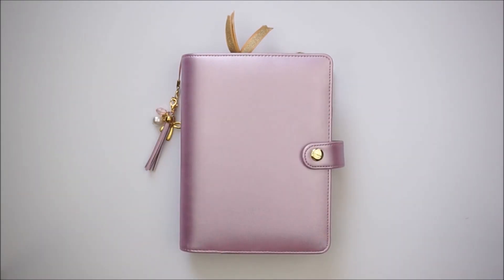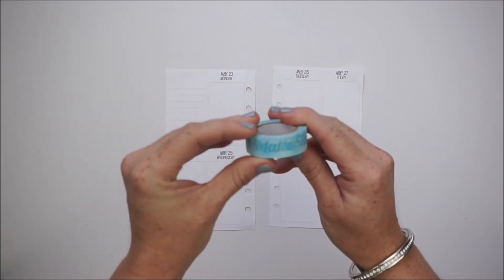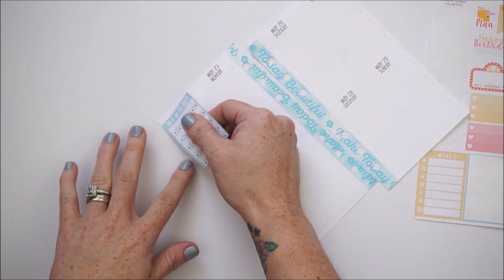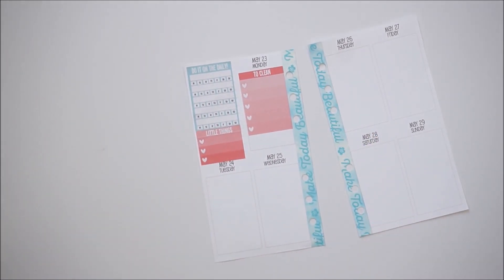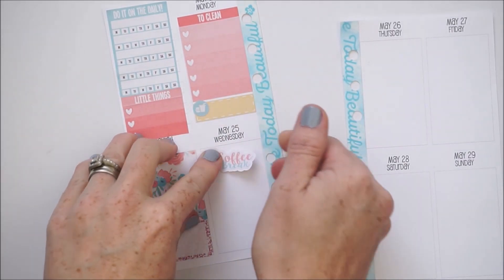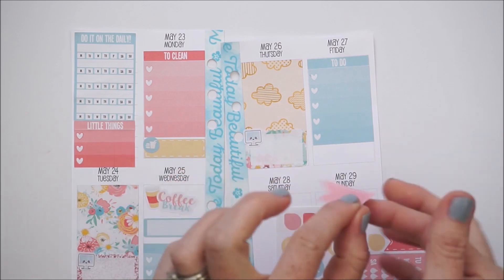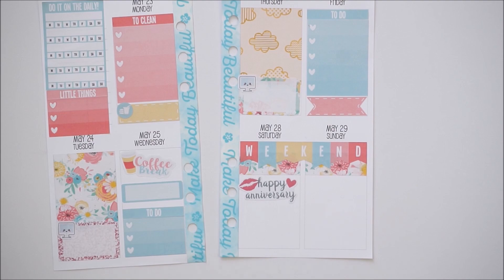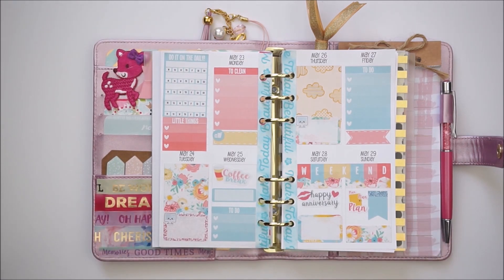Plan With Me// Personal size (Sew Much Crafting Inserts)// A Special Week!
This Plan with Me is a "special week" in May 2016. I am planning In personal/medium size (week on two page inserts) Sew Much Crafting. I'm using leftover stickers from a kit by: Planner Belle Press. For Links, Coupons and more Info click: (Show More) for the description box. I always enjoy comments!

***WANT TO SEND ME SOMETHING:
Tinker AFB OK
73145

Shops featured in this video:

Sticker Set
Planner Inserts

Planner Used in video:
Recollections Personal Planner: Found at Michael's Stores

 (expires Jan. 2017)

Happy Planning!

Plan With Me | Personal Sized Plan with me | Sew Much Crafting Inserts | Planning May 2016 | Planner Belle Press Stickers